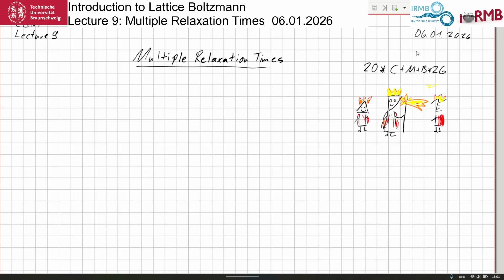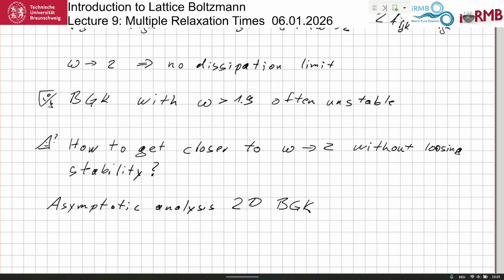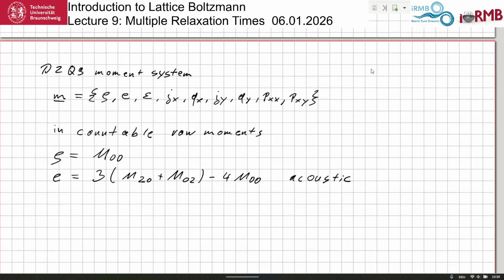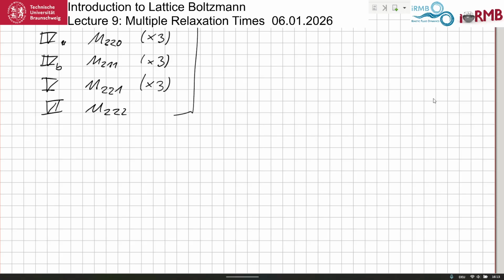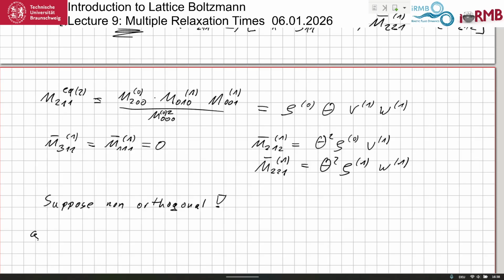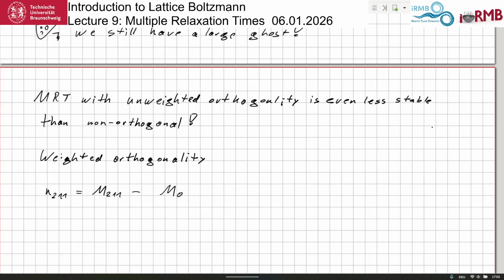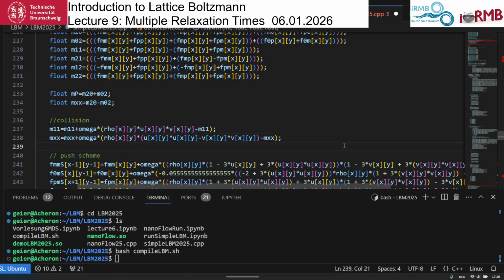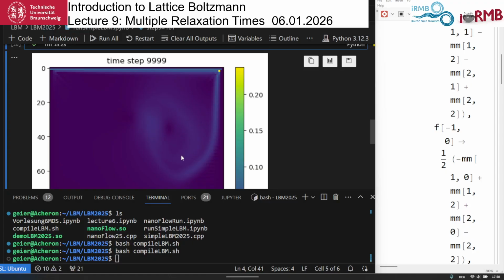Introduction to Lattice Boltzmann 9: Multiple Relaxation Time